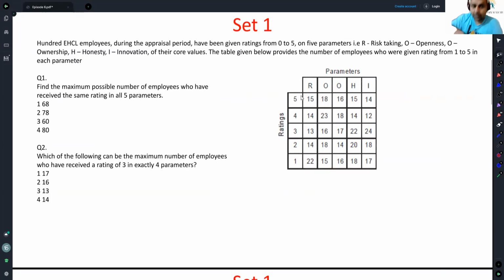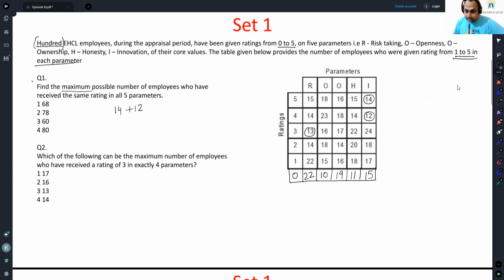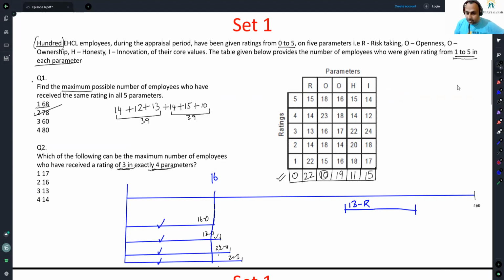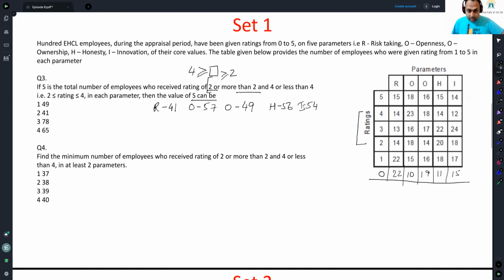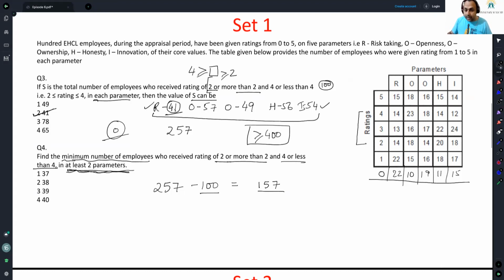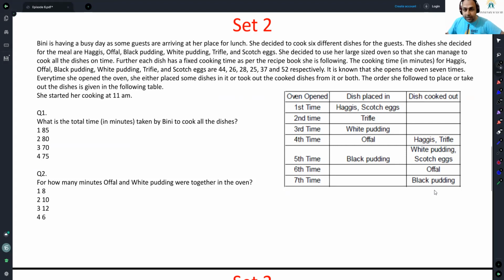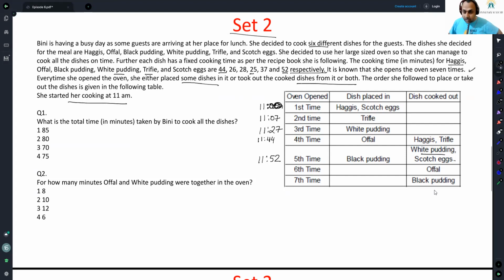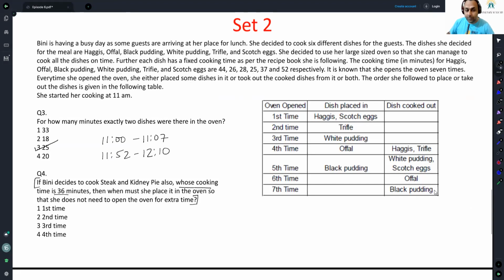Prime Puzzles || Episode 6